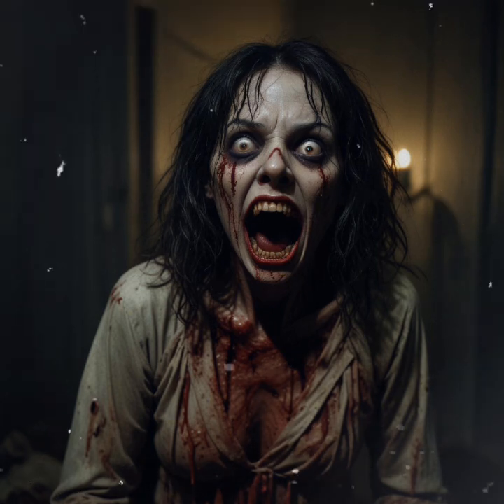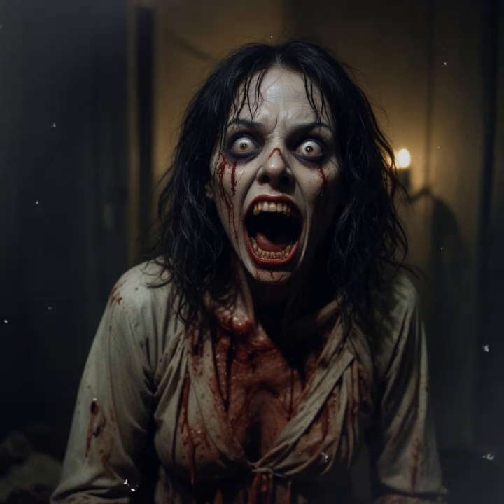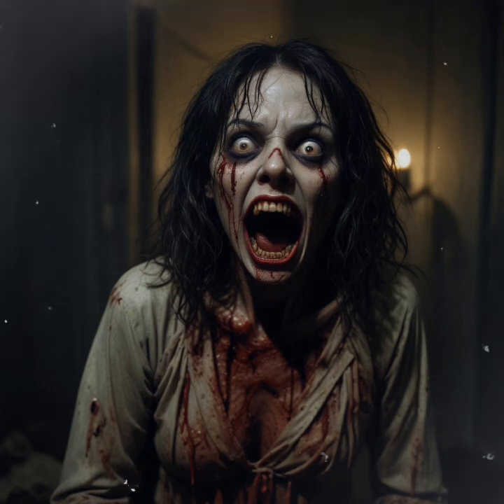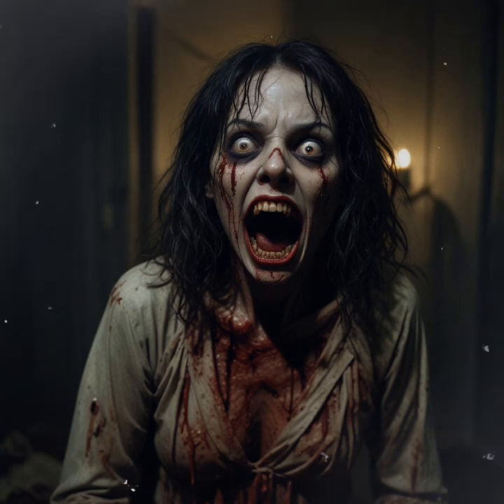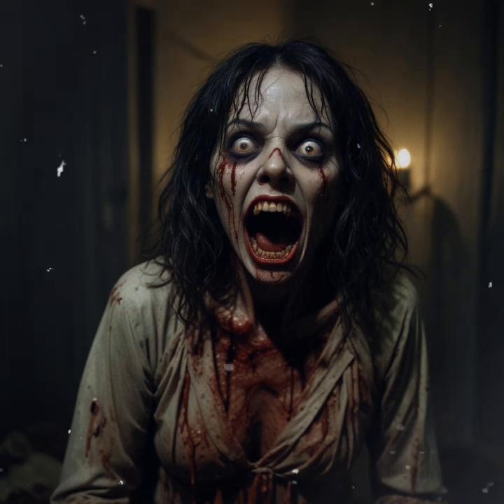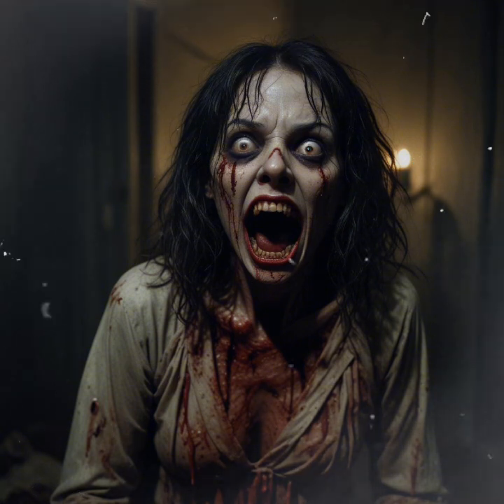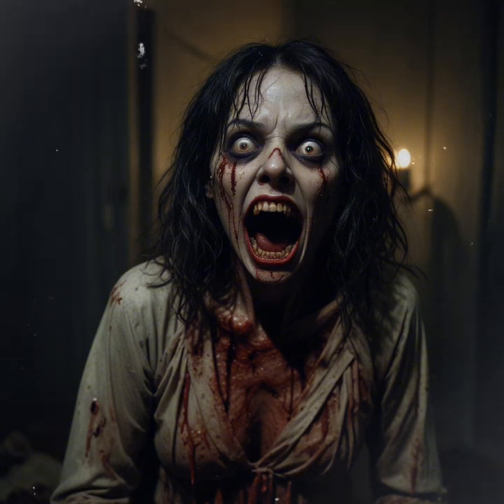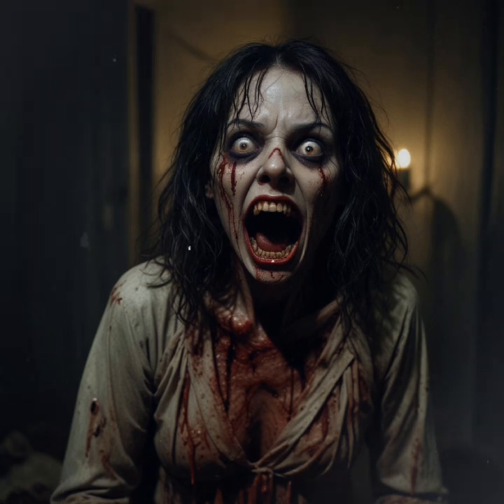I'm a PI and my client asked me to stalk her. It only got weirder from/creepy story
I'm a PI and my client asked me to stalk her. It only got weirder from